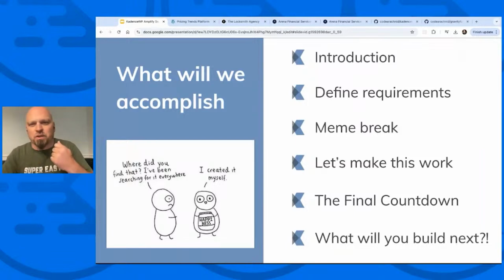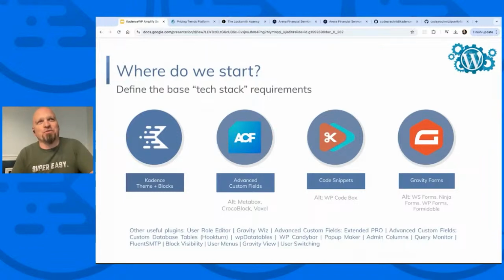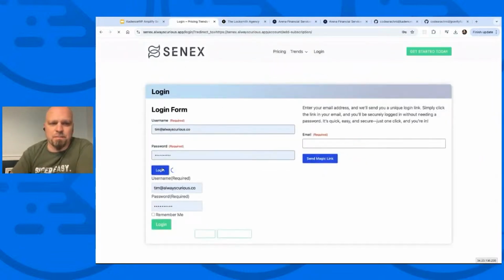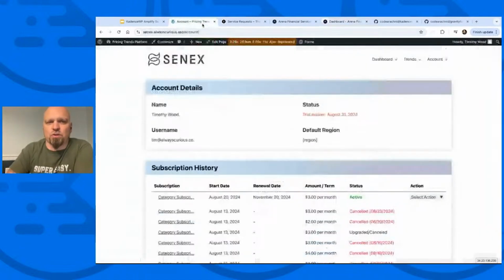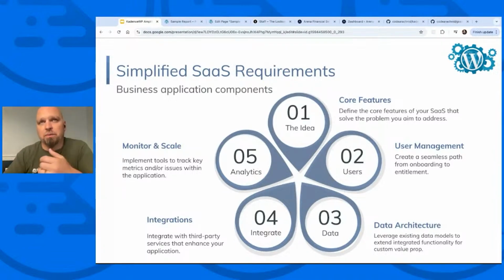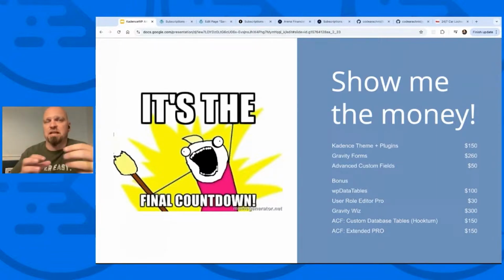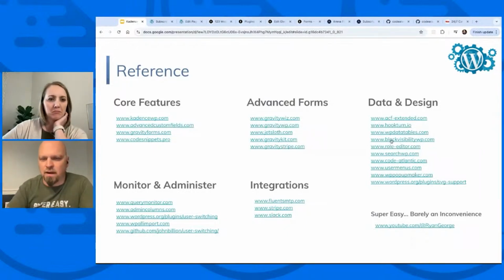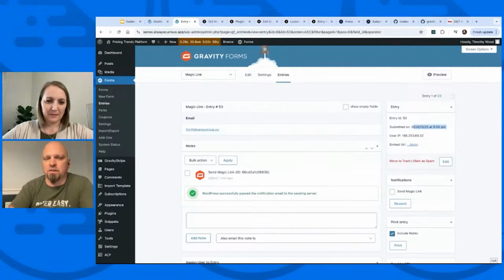How Timothy Wood Uses KadenceWP and Gravity Forms To Build Web Apps | Kadence Amplify 2024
This is a replay from the Kadence Amplify virtual conference held in October 2024.

In this presentation, Timothy showcases how he set up a simple SAAS to prototype and idea with WordPress, KadenceWP, Gravity Forms, (and Code Snippets Pro).

He will show how he built a functional application with drag and drop building blocks and demo several live applications leveraging this stack.